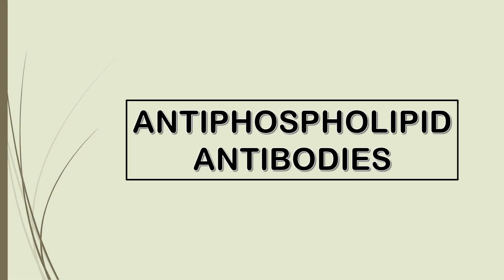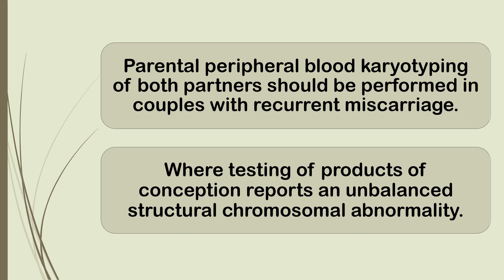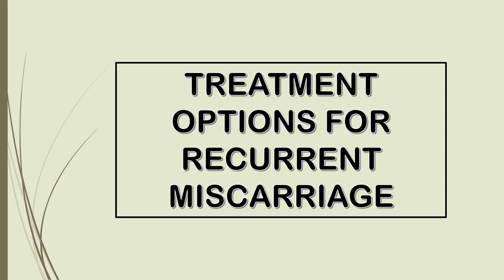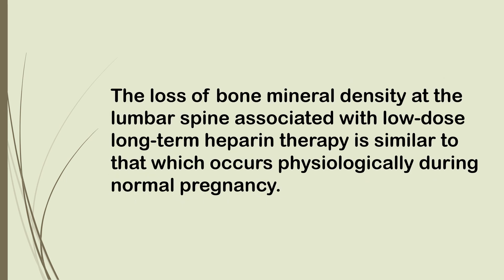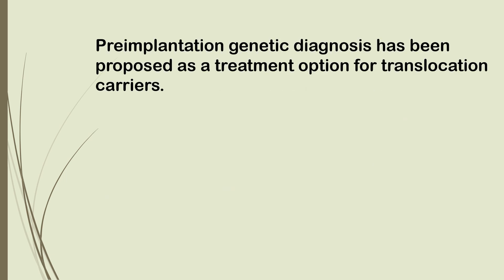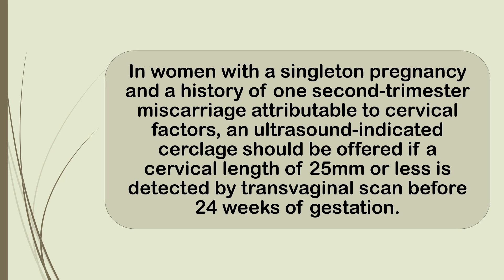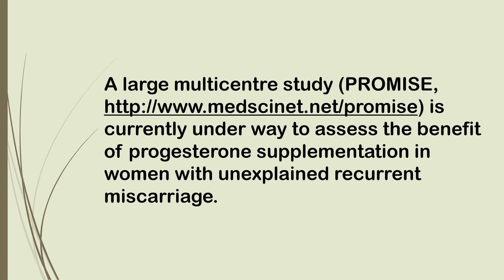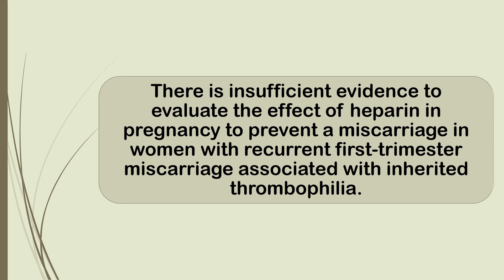RCOG Guideline INVESTIGATION & TREATMENT OF COUPLES WITH RECURRENT MISCARRIAGE Part 1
This guideline provides guidance on the investigation and treatment of couples with three or more first-trimester miscarriages, or one or more second-trimester miscarriages.